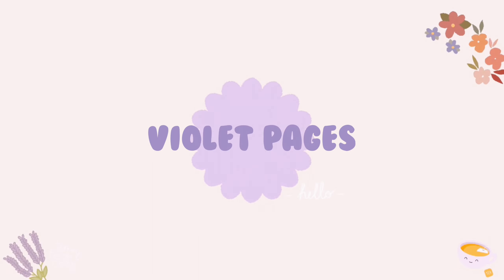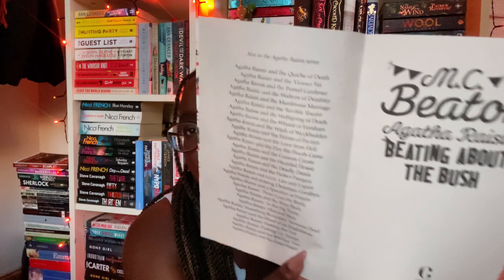all the books i bought under £5 📚| CHEAP BOOK HAUL ☺️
Here is an aesthetic book haul ☺️ I’ve been on a buying pause since June, but here’s what I got!

things that help me🤍
Try Scribd for 1 FREE Month:
Amazon Wishlist